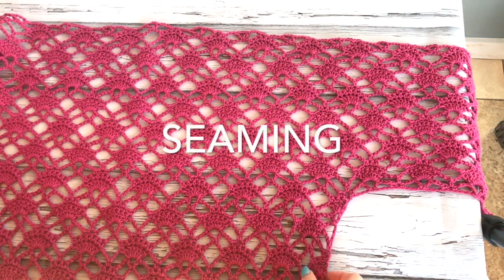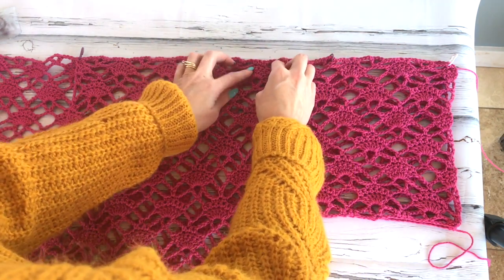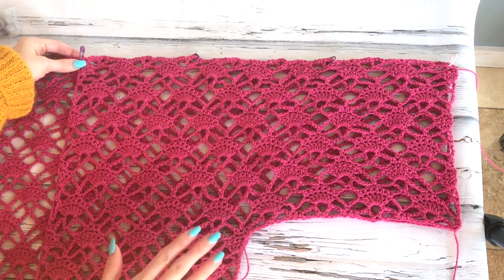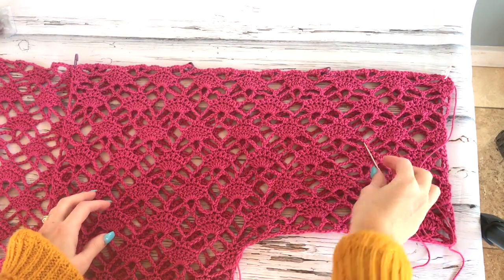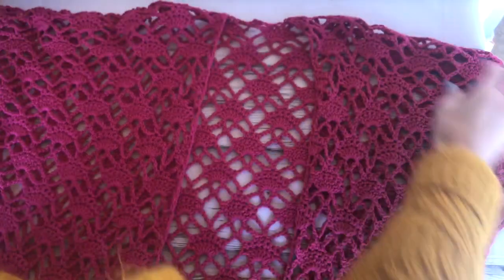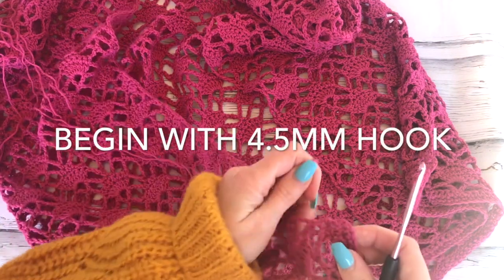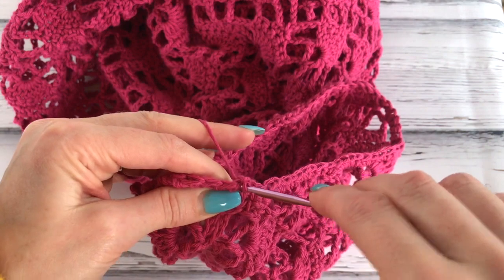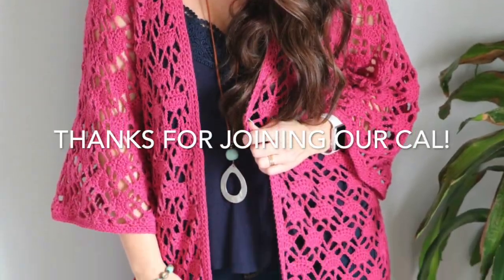Sun-Kissed Cardigan CAL Lesson #7 Seaming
Get the PDF pattern here!

The Sun-Kissed Cardigan is a beautifully versatile piece for Spring/Summer. Easy construction is worked in three pieces from the bottom up. A gorgeous shell stitch pattern is worked throughout. Wear it as a loose cardigan or use it as a beach coverup. This lacy, feminine design is made in Knit Picks / WeCrochet CotLin. Shown in Cerise. Video tutorial included.

7 video tutorials working through the pattern step by step will be available in our Sun-kissed CAL playlist

Size Chart: XS S-L 1X-3X 4X-5X
Bust Measurement:
inches 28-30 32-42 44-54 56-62
Finished Bust:
inches 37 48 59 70

Yarn Requirements: Knit Picks/WeCrochet Cotlin DK Weight- 70% Tanguis Cotton, 30%
Linen (123 yds/50g) Shown in Cerise

Balls 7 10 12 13
Yards 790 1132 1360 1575

Crochet Hook Requirements:
US G/6 (4mm)
US 7 (4.5mm) or size needed to obtain gauge

Additional Supplies:
Yarn Needle
Removable Stitch Markers
Blocking Mat and Pins

Gauge:
With 4.5mm hook, 1 pattern rep = 2.75”; 6 rows in pattern = 3.25”
Swatch - Ch 22 and follow stitch pattern Rows 1-7, Blocked Dimensions 5.75w x 3.5h“